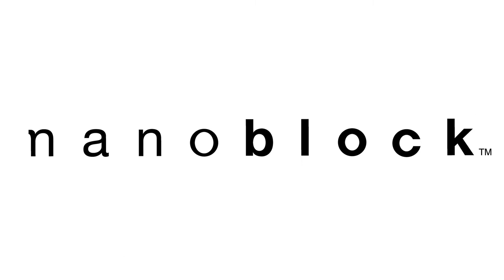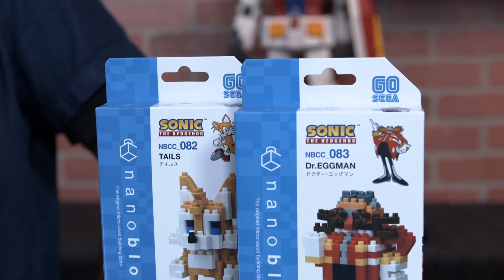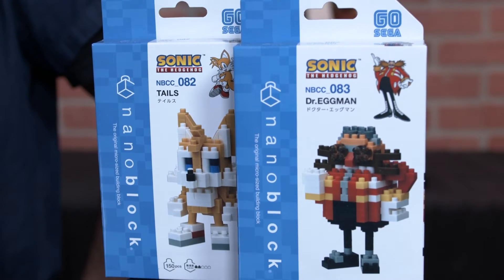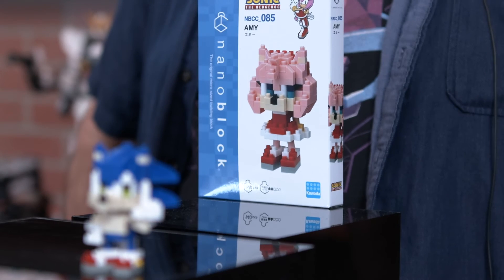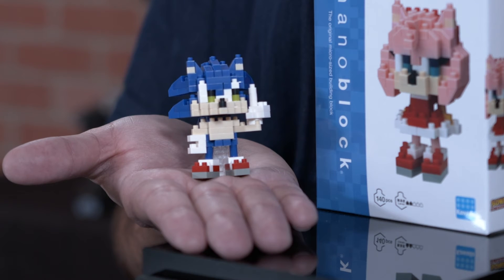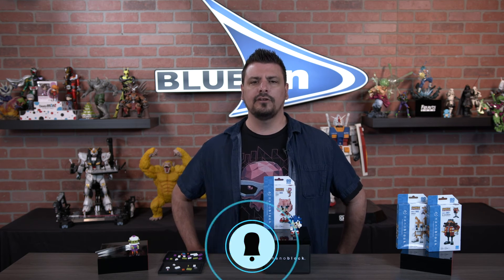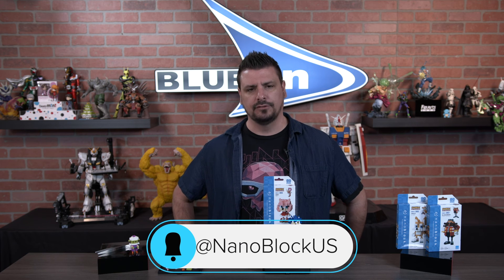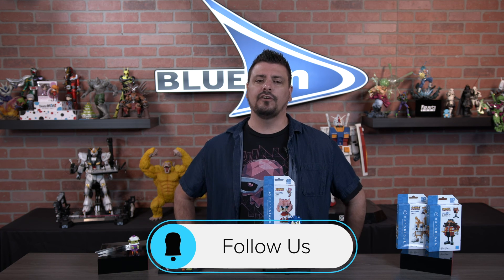Intro to the nanoblock Character Collection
The nanoblock Character Collection focuses on anime and video game characters.